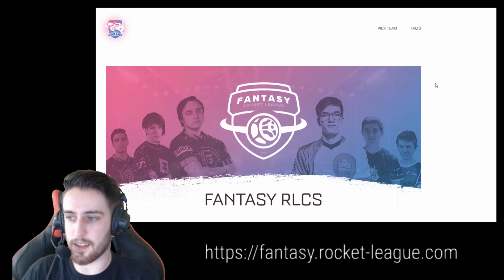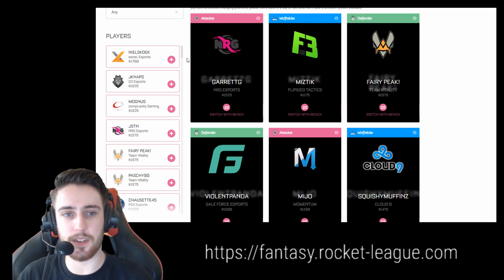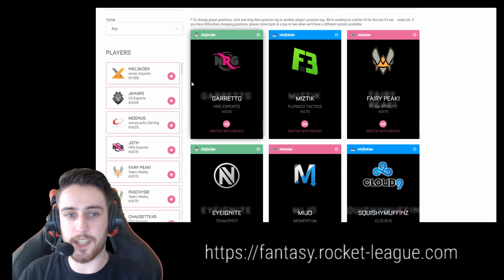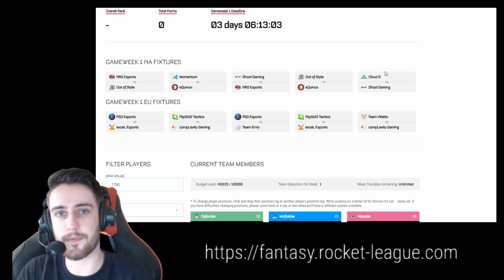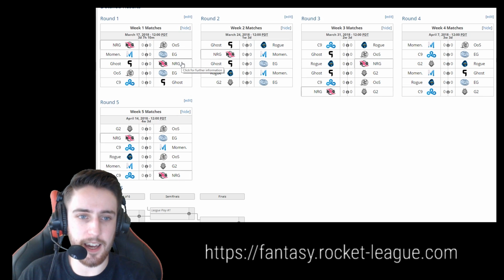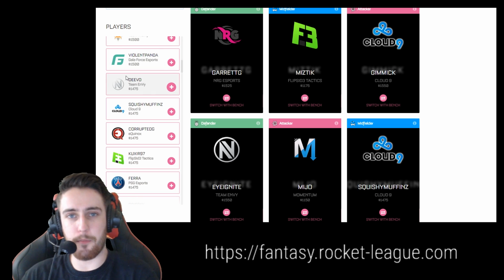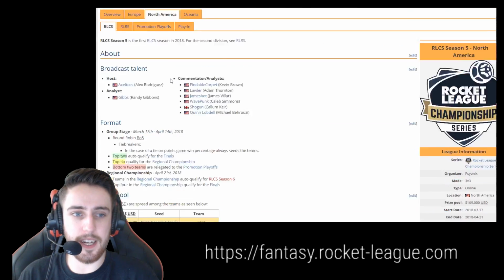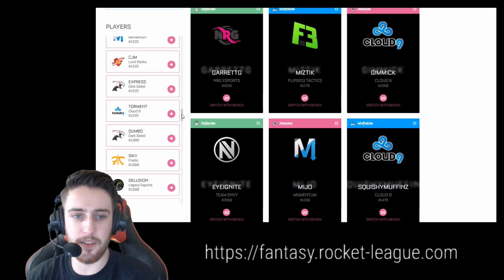5 Power Picks & 5 Bargains | RLCS Season 5